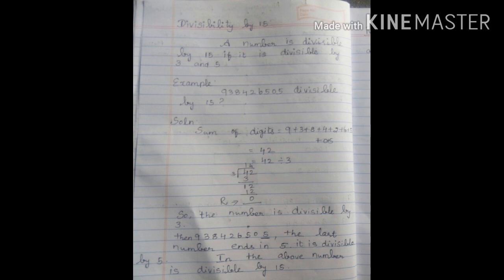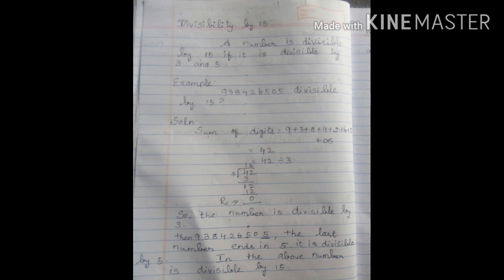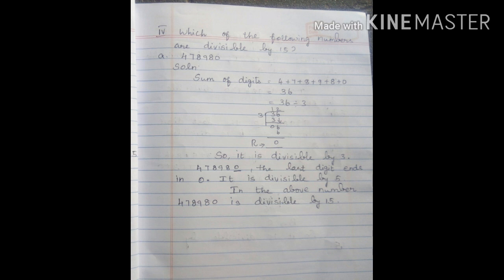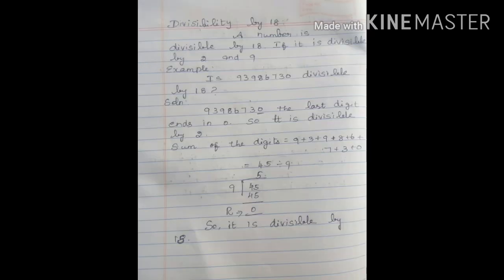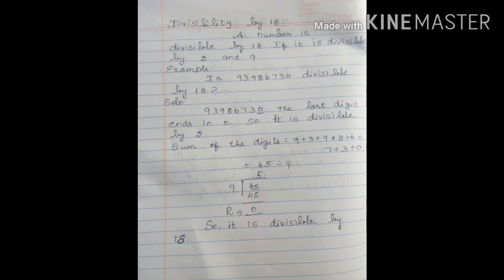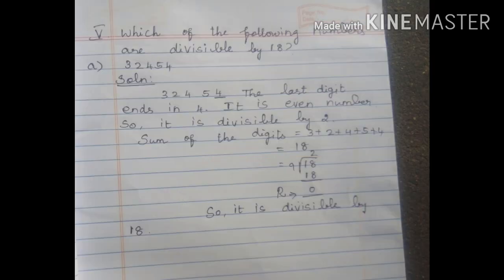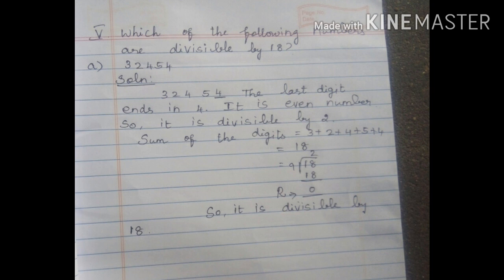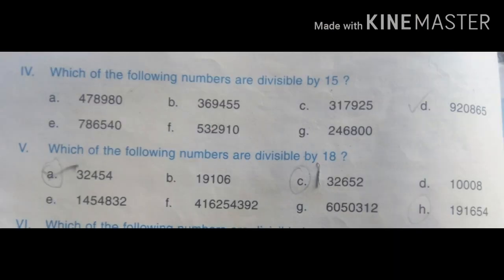STD V Maths L 2 Divisiblity tests V 4